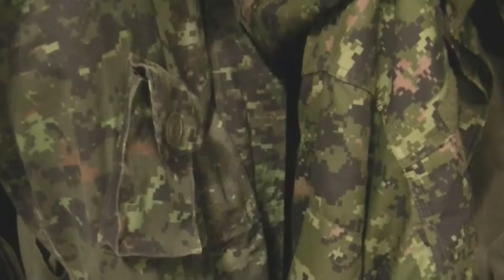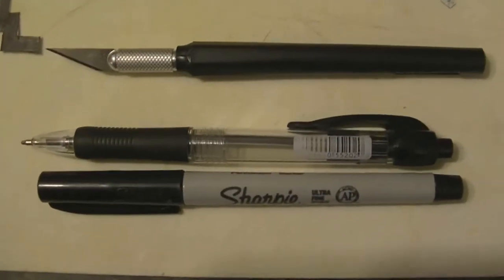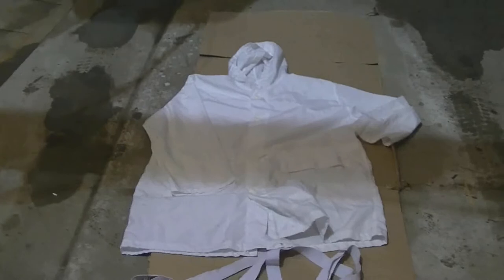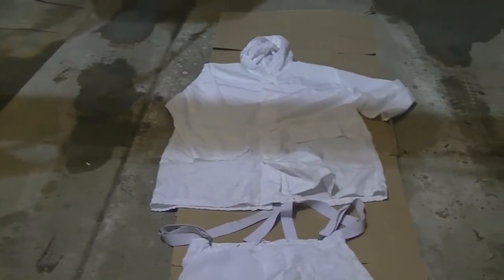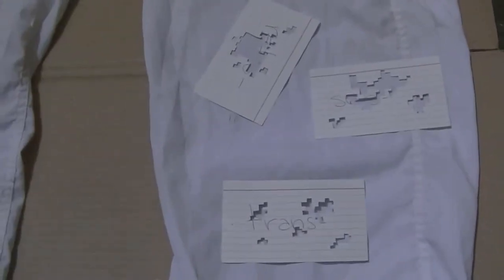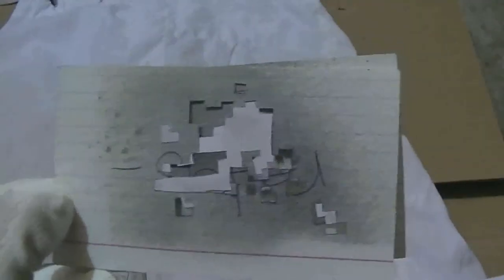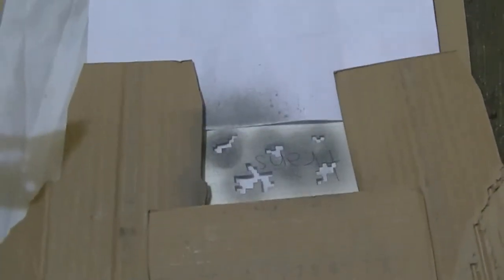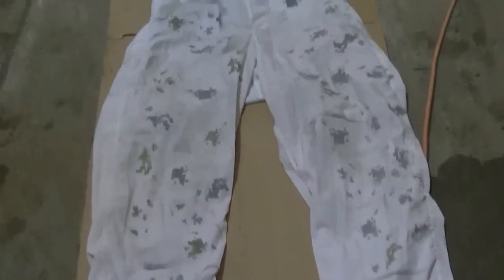how to make digital camouflage (winter)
a how to guide on creating modern digital patterns